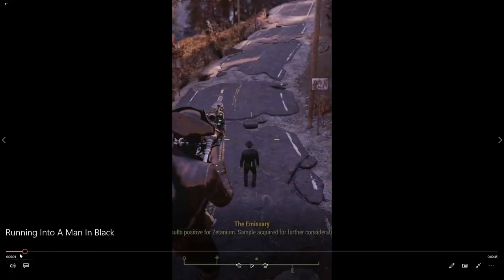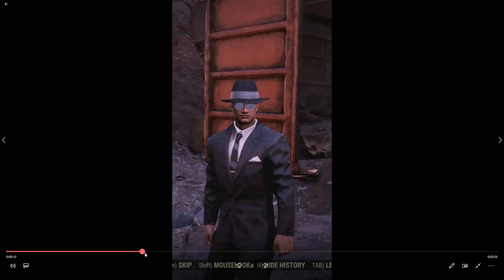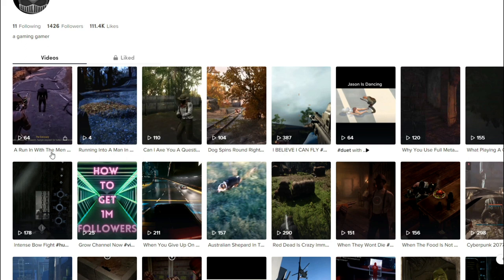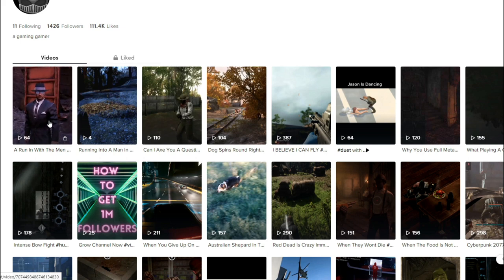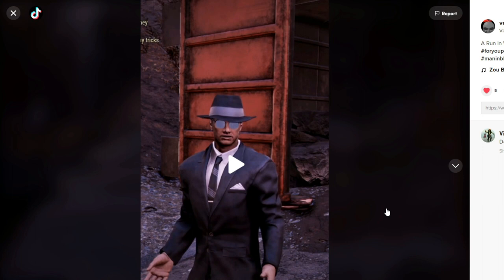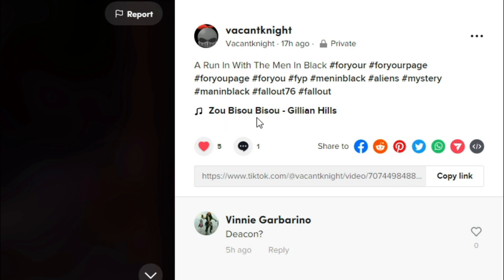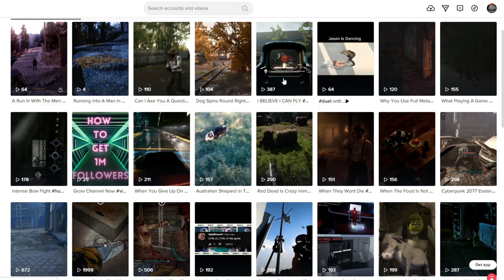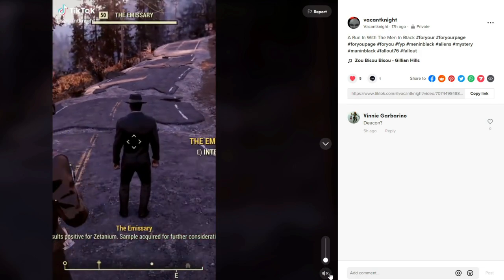Why Zou Bisou Bisou?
HOPE YOU GUYS ENJOYED THE VIDEO MAKE SURE TO HIT THE